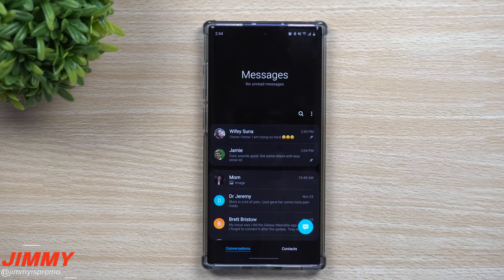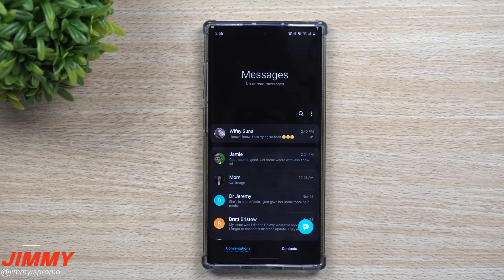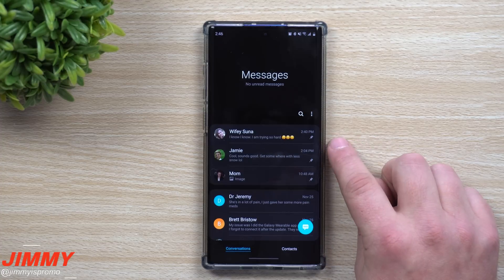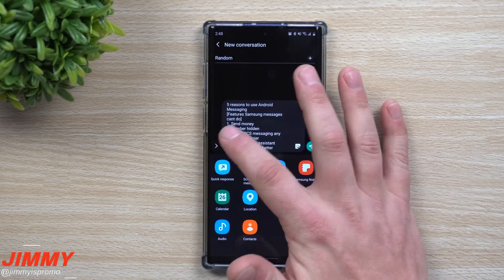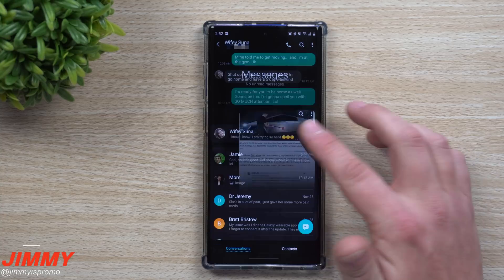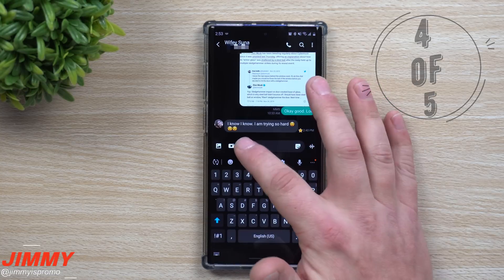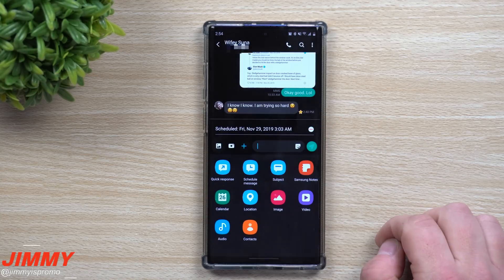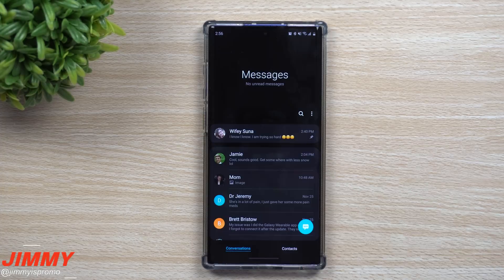5 Reasons To Use Samsung Messages (Features Not On Android Messages)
Welcome to the home of the best How-to guides for your Samsung Galaxy needs. In today's video, we will be going over the 5 reasons to use Samsung Messages. I won't share my favorite app yet, but these are 5 features Android (google) messages CAN'T do.